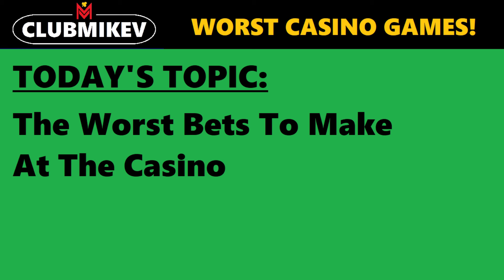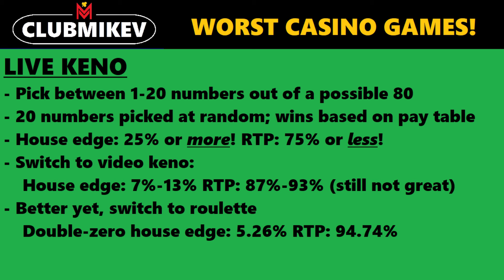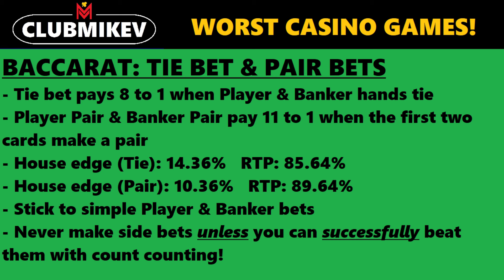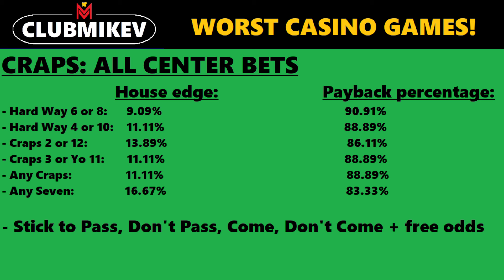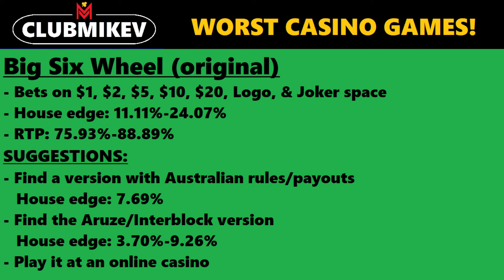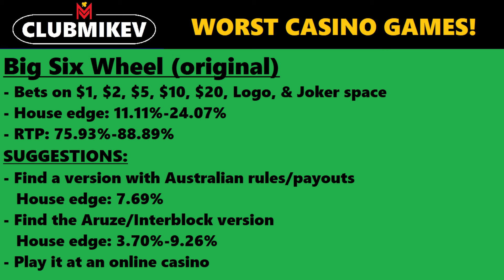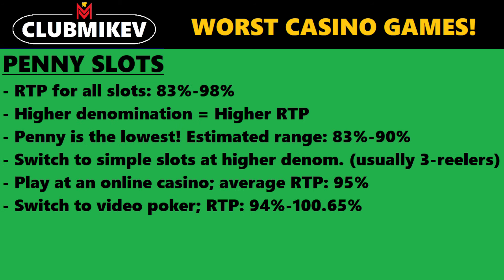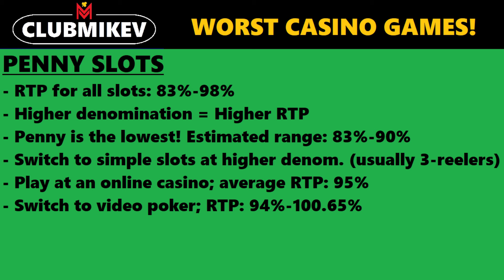The Worst Games To Play! Bad Bets To Make At The Casino | Quick Gambling Tips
As a companion to my previous video about the best games to play, I discuss what I think are the 5 worst bets a player can make at the casino. Avoid these bets to give yourself a better chance of coming home a winner!